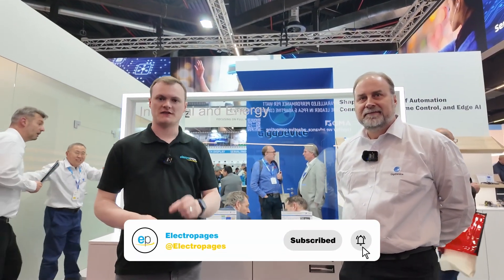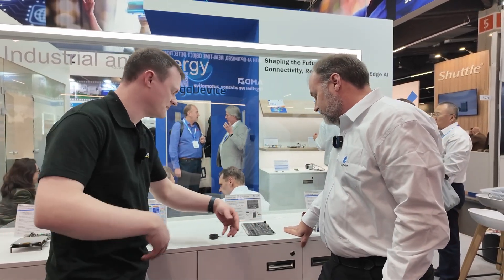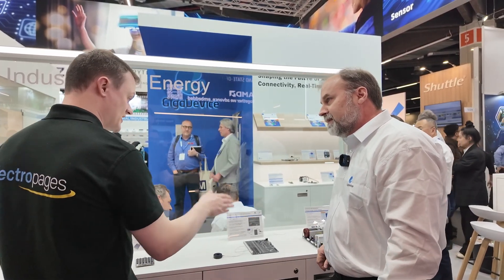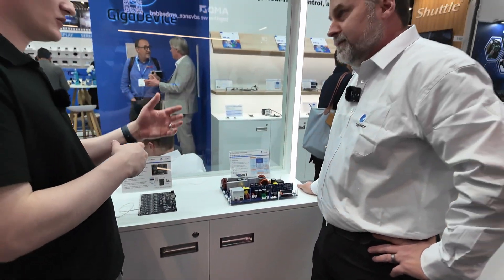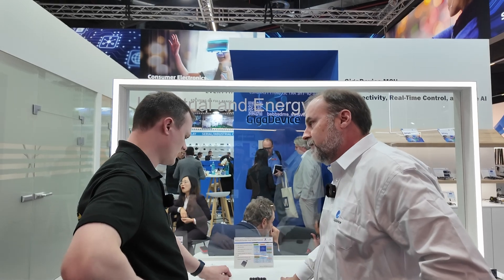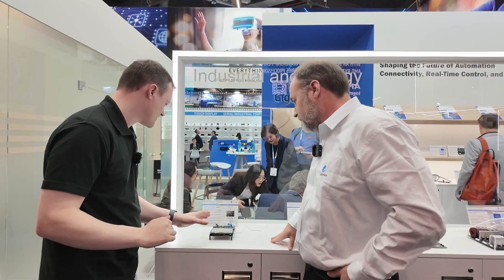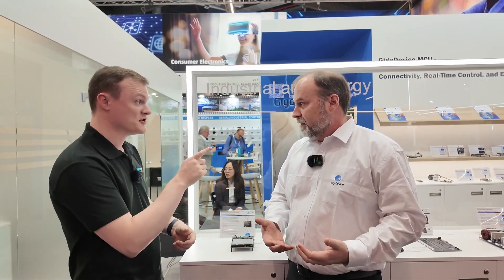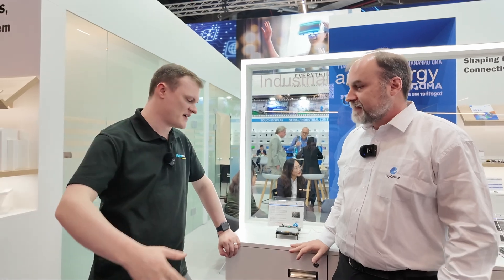AI on Microcontrollers, RISC-V Wireless, and Power Inverters – GigaDevice at Embedded World 2025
At Embedded World 2025, Electropages stopped by GigaDevice to explore the latest innovations in their GD32 microcontroller family — including AI-powered arc fault detection, bi-directional energy storage systems, and a new line of RISC-V wireless MCUs.

We take a closer look at an impressive demo running a trained AI model on a Cortex-M7 MCU to detect arc faults in under 1 millisecond, entirely in software. We also check out a high-efficiency energy inverter using GD32 MCUs for LLC, boost, and PFC control, and a low-power USB keyboard demo built with the L235 MCU.

Plus, GigaDevice showcases a new line of Wi-Fi 6 and Bluetooth 5.2 modules with ESP32-like form factors – ideal for engineers looking for STM32 compatibility and a seamless transition to wireless IoT.